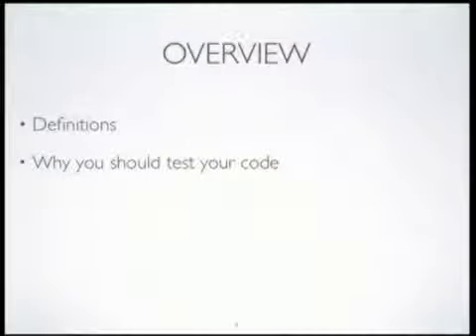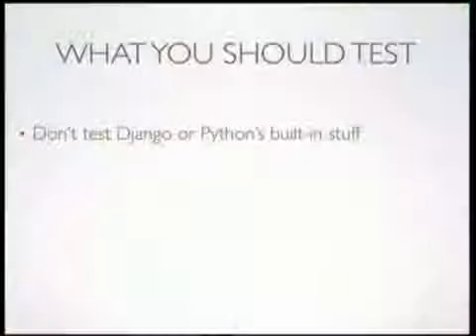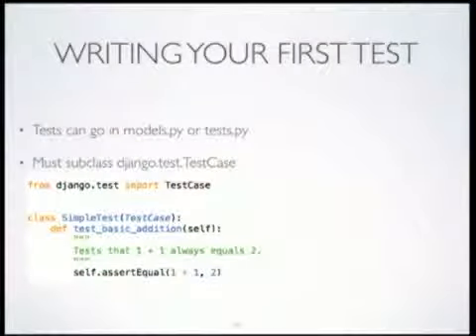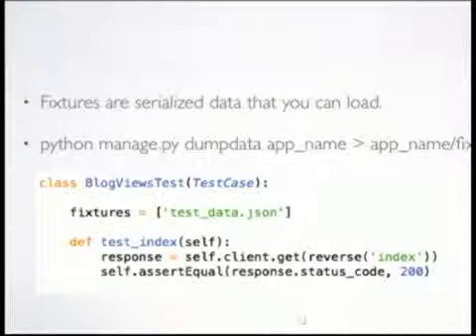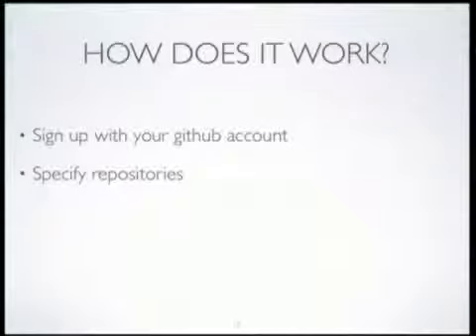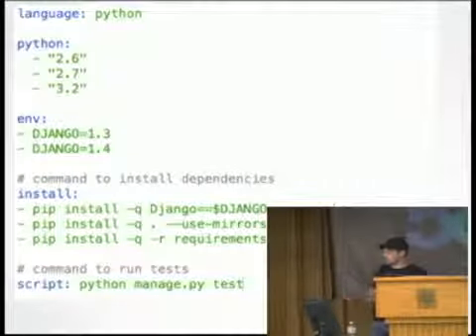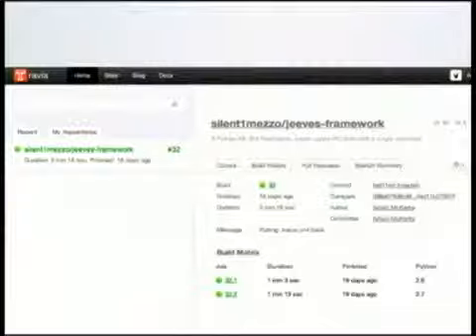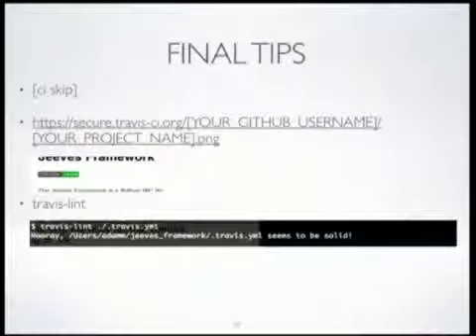Testing Django with Travis CI